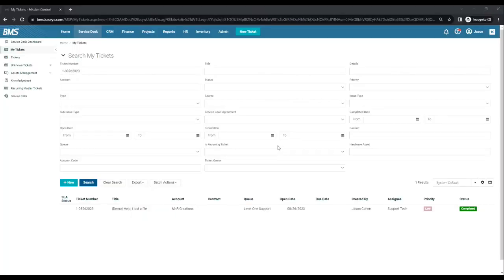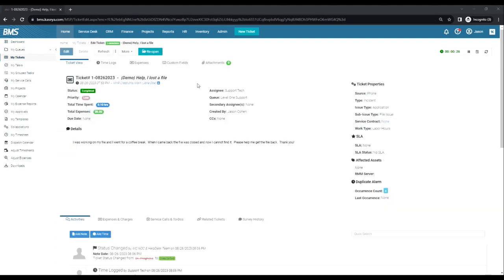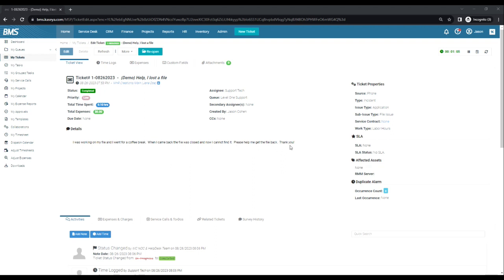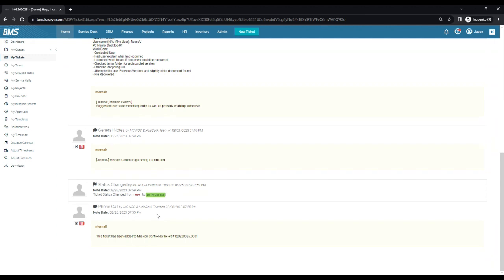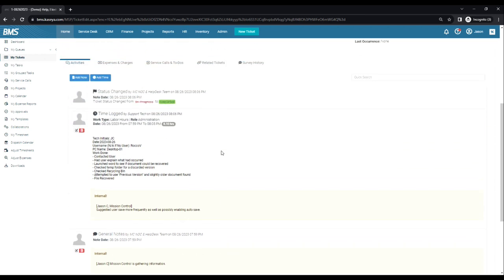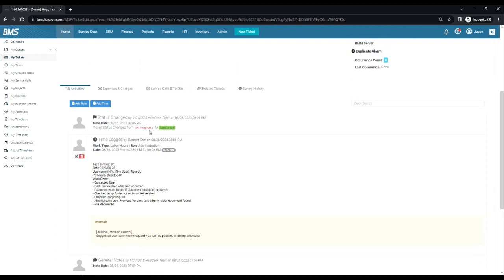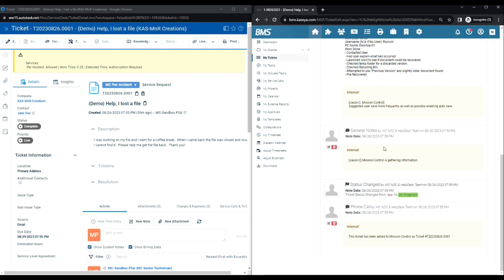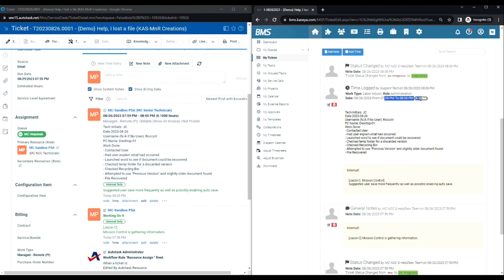Mission Control - Kaseya BMS Integration Demo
Side-by-Side Kaseya BMS Demonstration for MSPS.

Mission Control NOC and HelpDesk -- Integrated, White-Labelled, 24x7 Outsourced Services exclusively for MSPs.  Mission Control's purpose is to help MSPs grow and scale by increasing their service capacity.